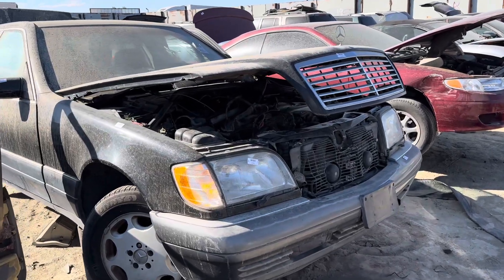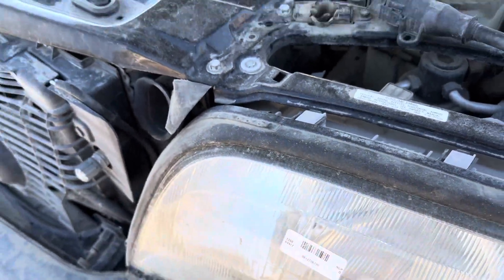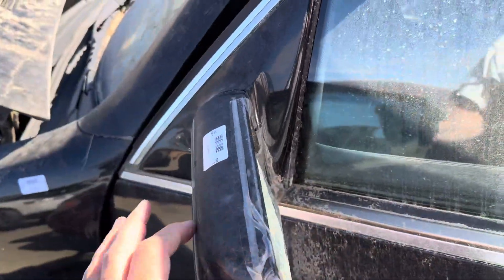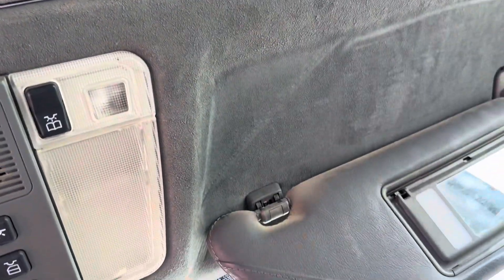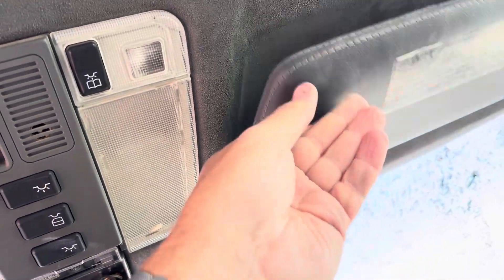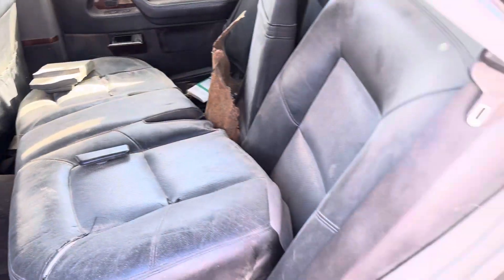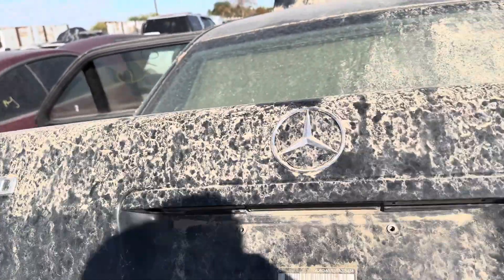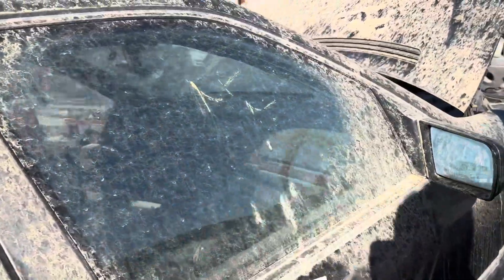Rare 1995 Mercedes-Benz V12 W140 S600 SUPERCAR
Bakersfield LKQ junkyard, 11/16/2023.